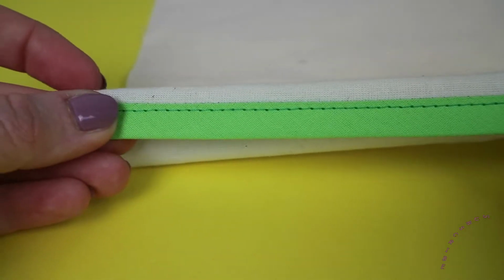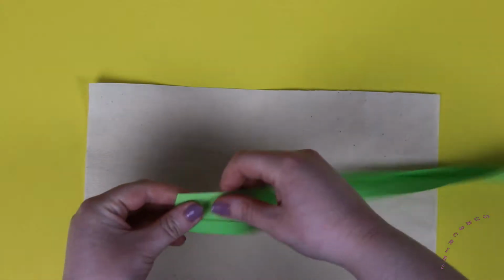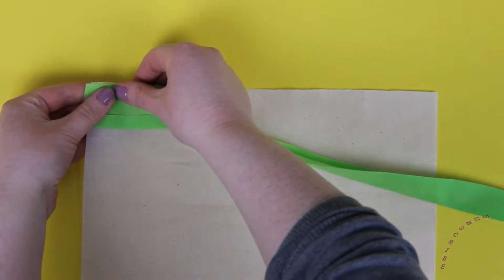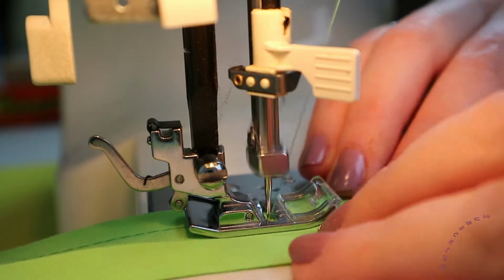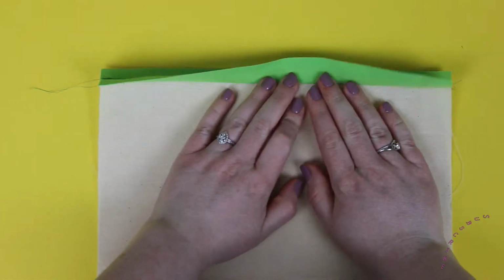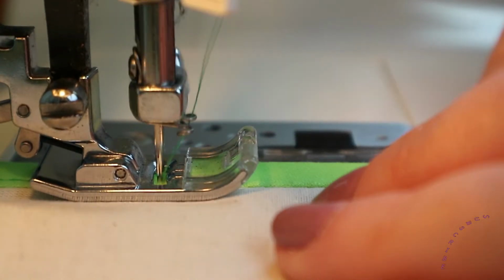How To Sew Bias Binding | Tutorial | Beginners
NEW SERIES! Minute Lessons!
Today's minute lesson is how to apply bias binding to your clothing!
It is a quick and easy was to cover raw edges if you cant over lock on a machine! or it can be used as decoration on your clothes!